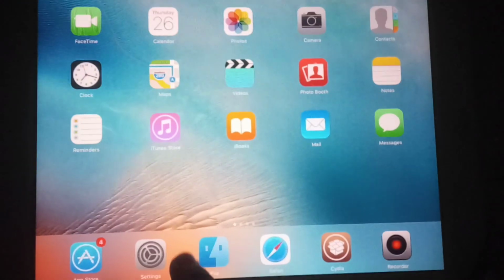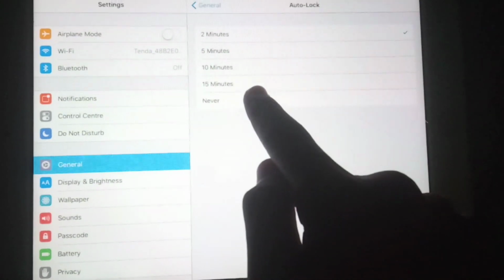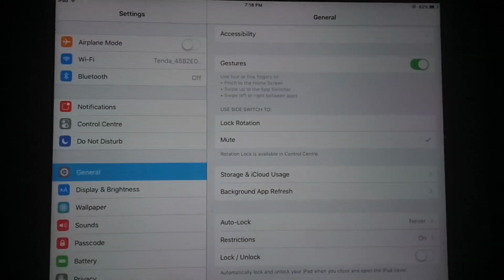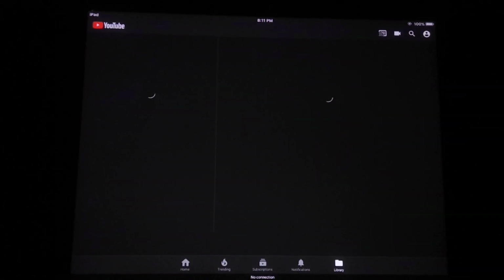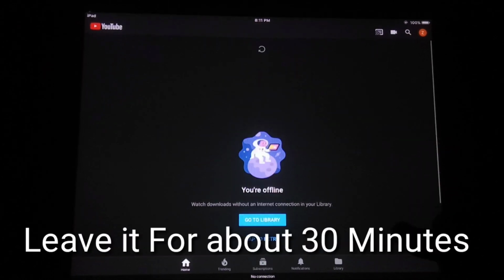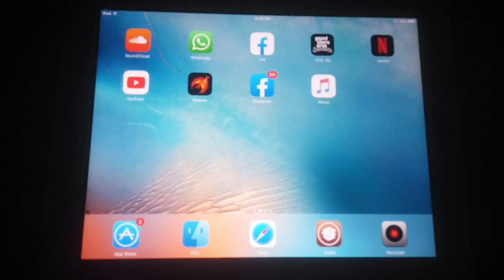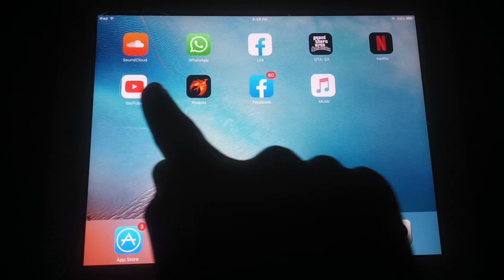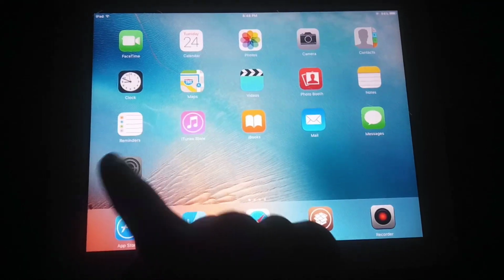How to Fix YouTube App Crashing Old iPad iOS 9.3.5 Fixed Error Loading tap to retry With Live Proof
Technical Tick

How to Fix YouTube App Crash after Fixing Error Loading Tap to Retry Old iPad YouTube App not Working Fixed!(With Proof)

Watch Video Complete
After Watching this you will be able to Use YouTube in Your Old iDevices...

Many Viewers Are Facing this issue after Trying to Fix YouTube App not Working in Old iPad
Now the Latest and 100% Working Solution For App Crashing is Available for my Valuable Viewers!!!